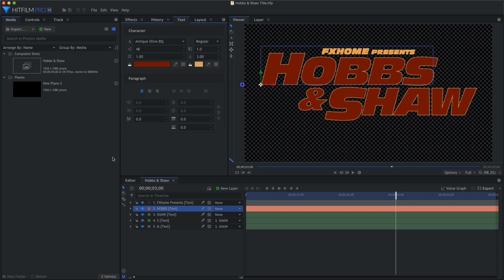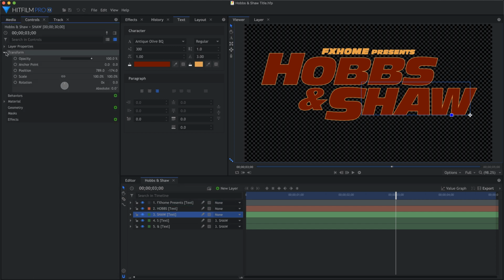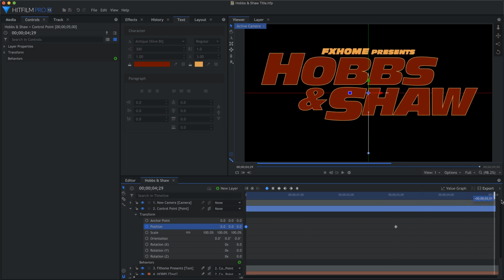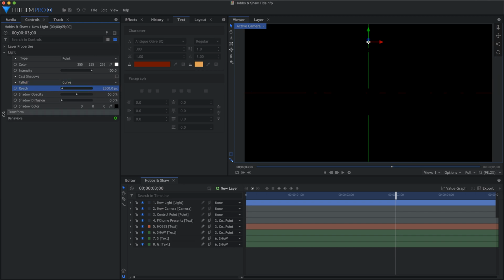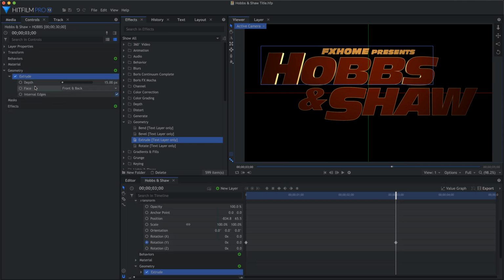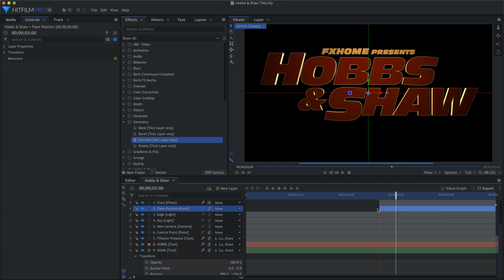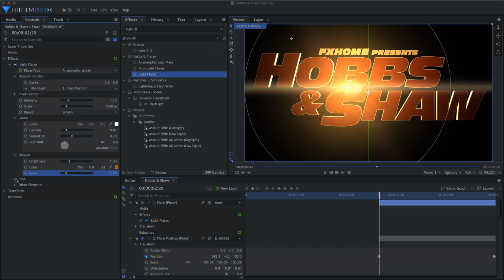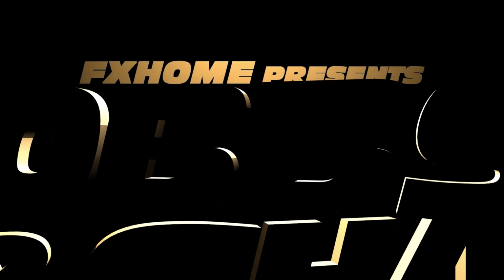How to create the Hobbs & Shaw title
Need to create an awesome 3D title effect for your channel or movie? Taking inspiration from the release of Hobbs & Shaw, Axel takes us through the process of re-creating this title inside HitFilm Express.